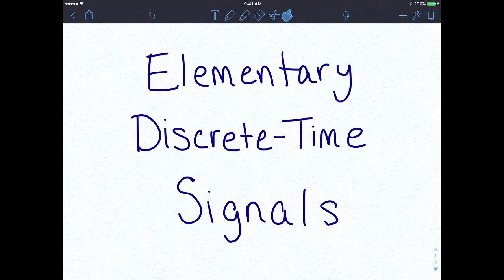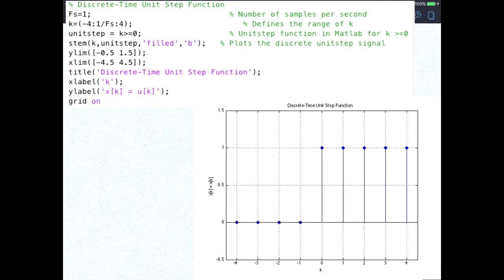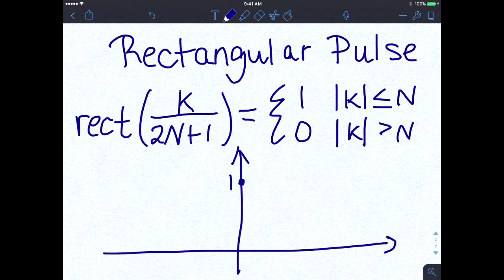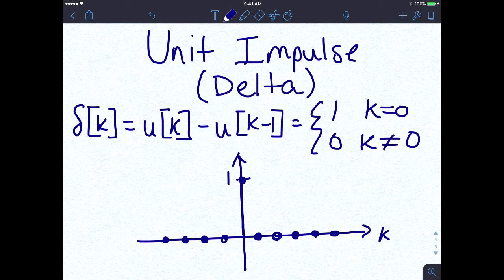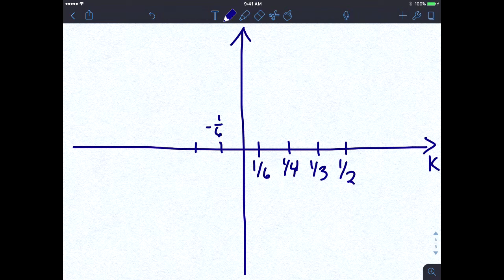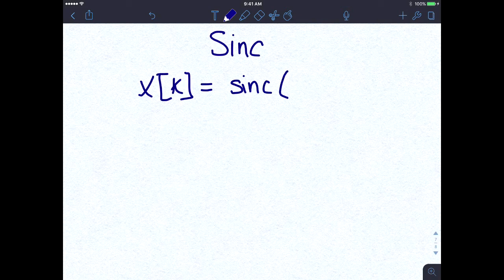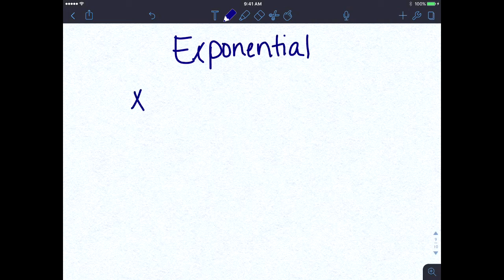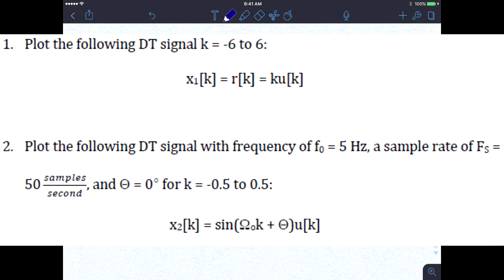Elementary Discrete Time Signals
Please print, complete and submit by march 22